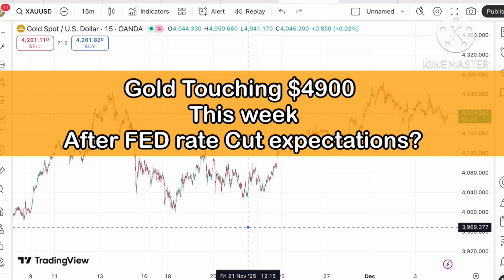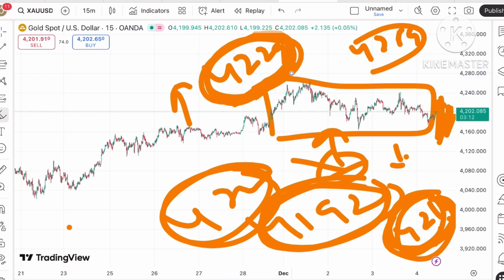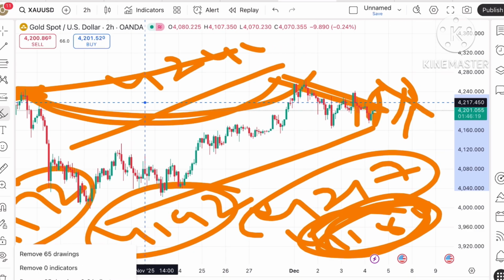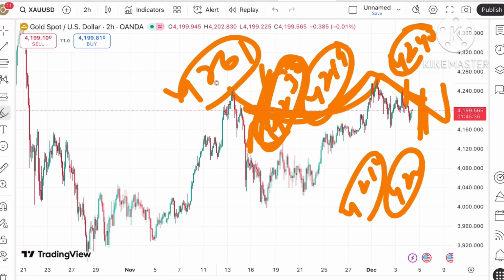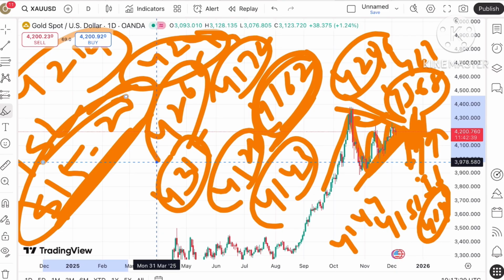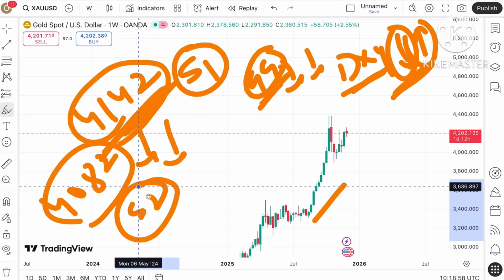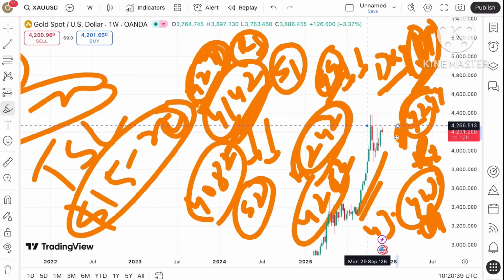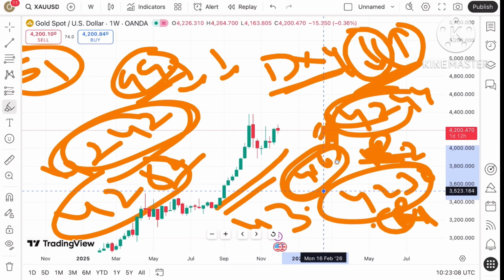5 - 12 December 2025 | Gold Price Prediction Next Week | XAUUSD Analysis Today | XAU/USD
Gold Price Analysis for 5 - 12 December 2025 | Gold Price Outlook in November 2025 | Is This The Best Time To Invest In Gold | November 2025 | XAUUSD forecast | gold price next week

XAU/USD Trading Strategy | December 2025 | Gold Rate Today | XAUUSD Analysis Today | XAUUSD | XAUUSD Live

UPI : deepakzbro@axisbank

xauusd forecast,
5 - 12 December 2025, dec 2026